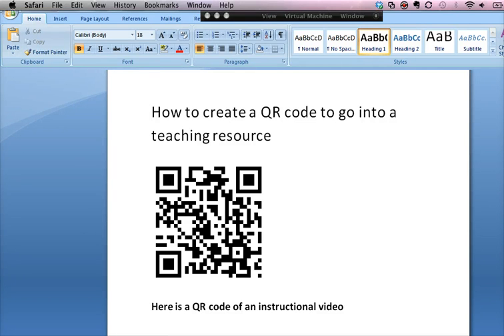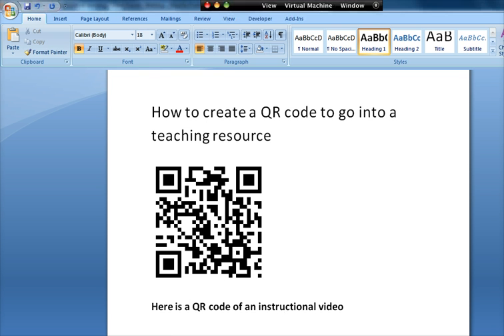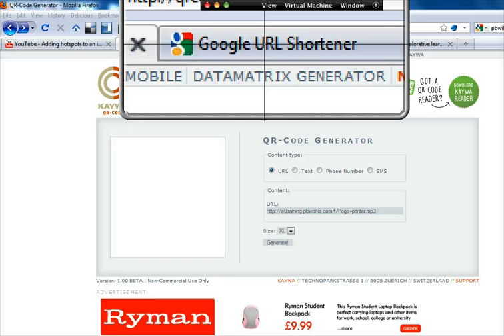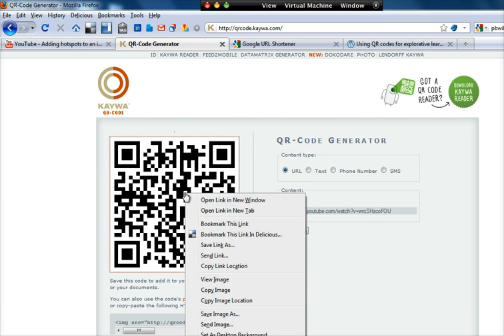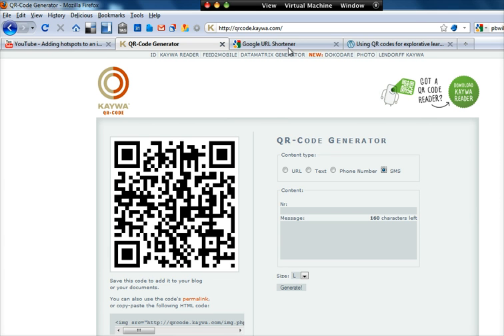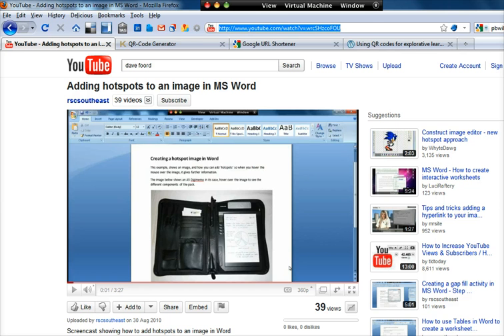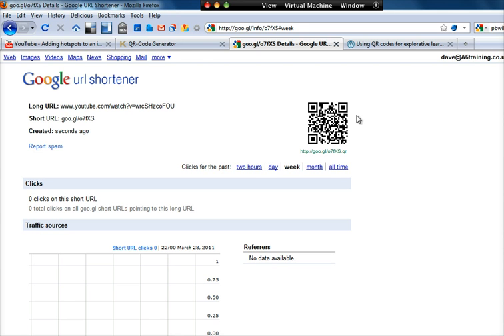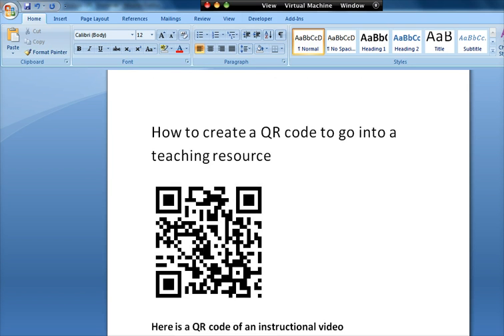How to create a QR code and put it into a teaching resource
Screencast showing how to create a QR code and put it into a teaching resource such as a Word file, PowerPoint presentation etc.